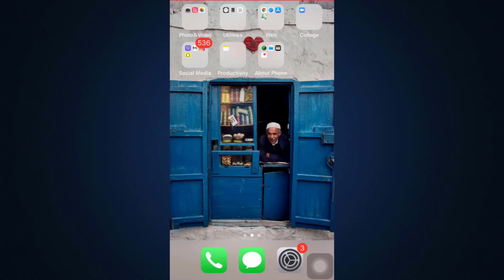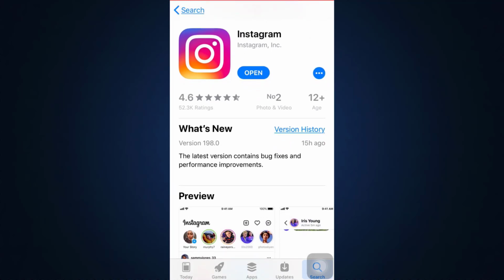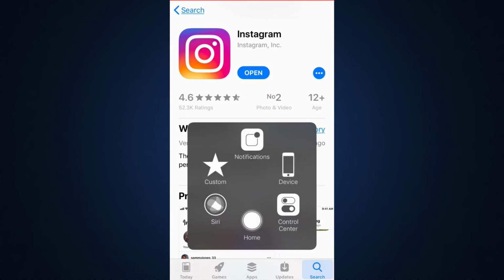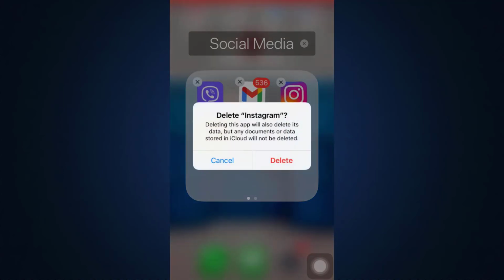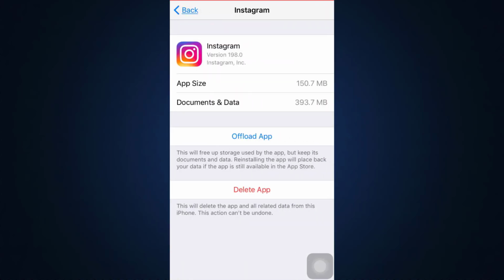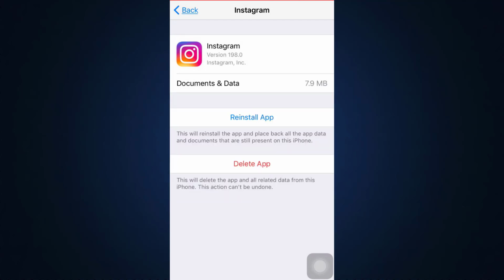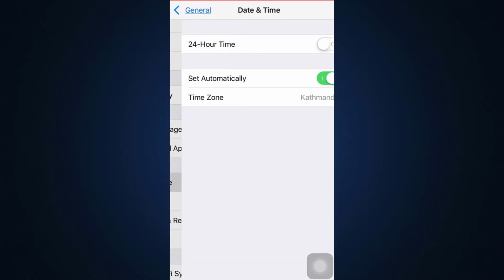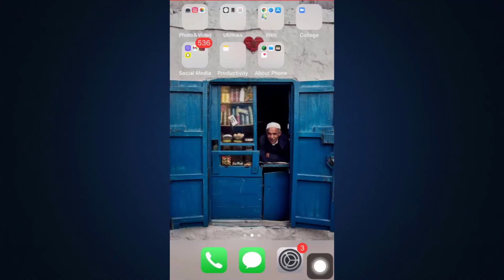Fix Instagram Login Error | Instagram Sign In Problem iPhone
In this tutorial video I will quickly guide you on how you can solve the login issues and problems that you are facing in Instagram app on your iPhone